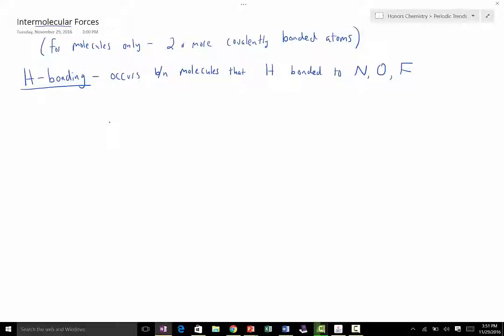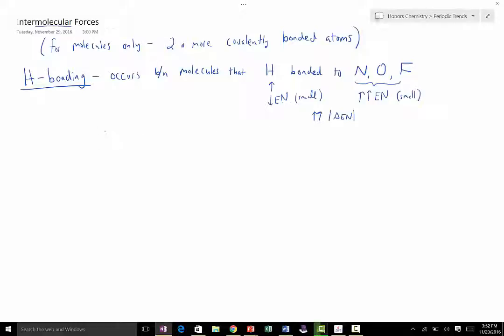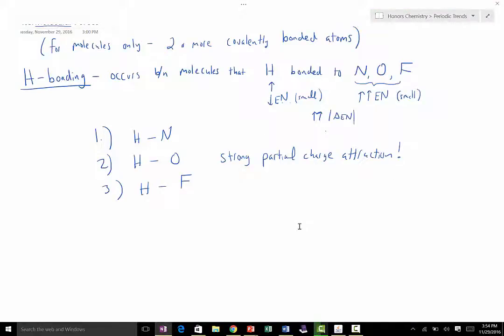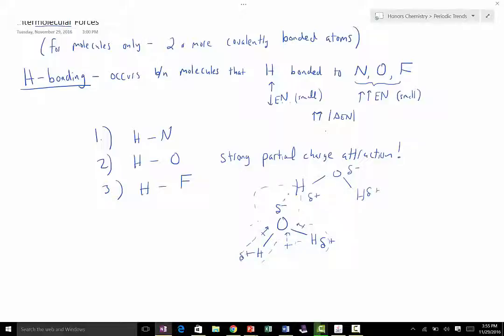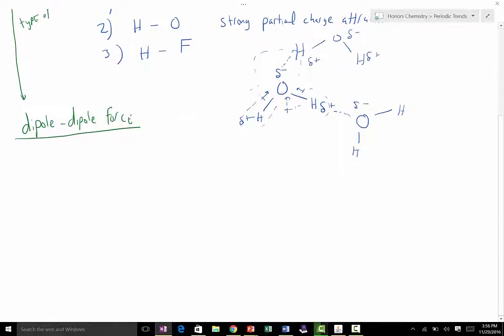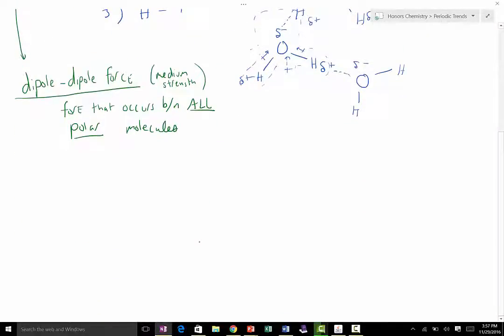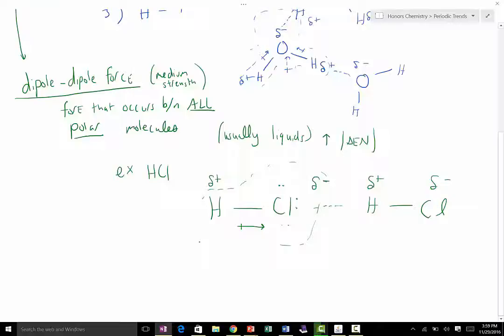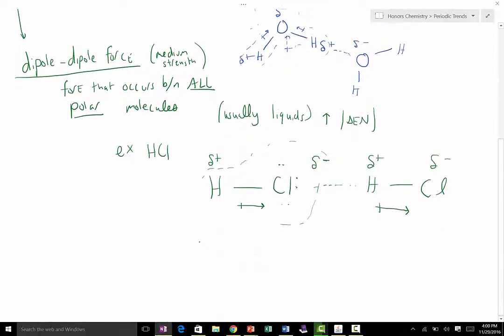Intermolecular Forces: Hydrogen Bonding and Dipole/Dipole Forces